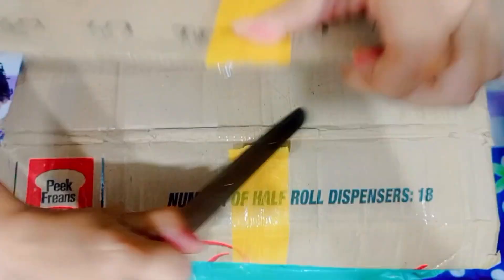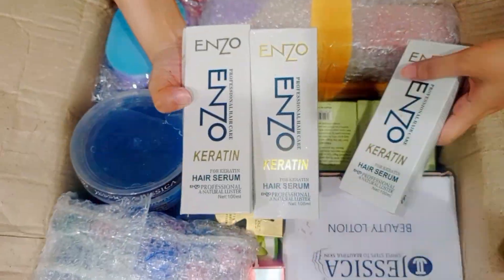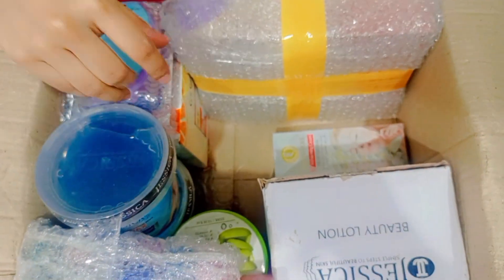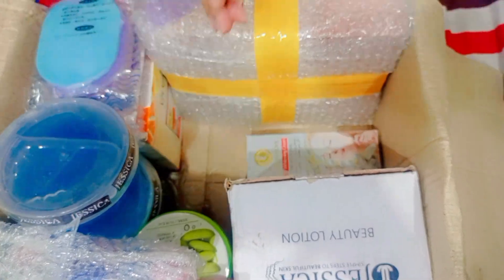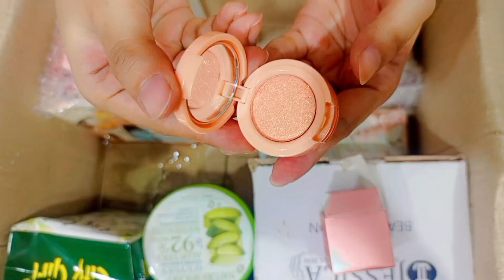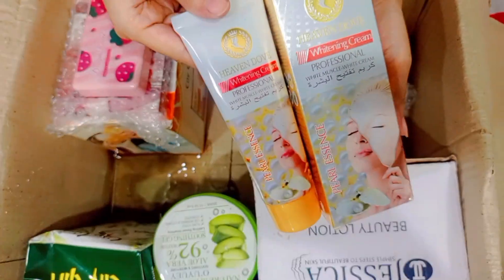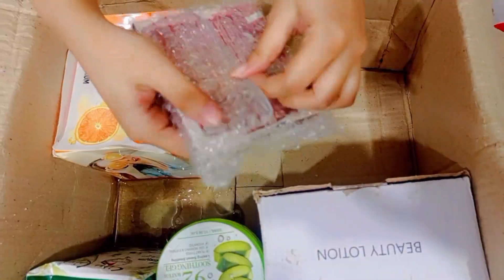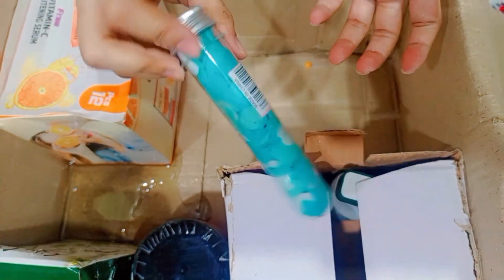11.11 Online Shopping Haul 🛍️💸